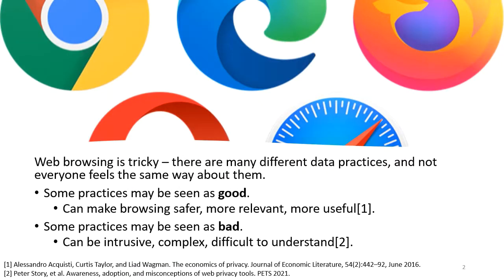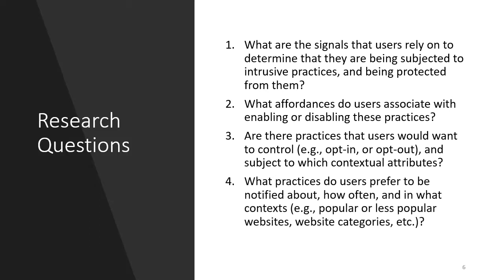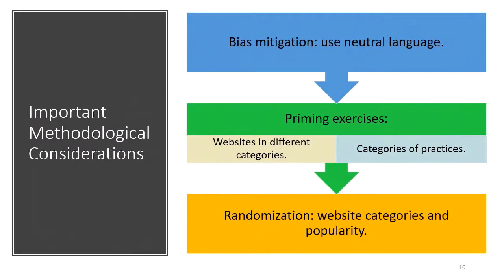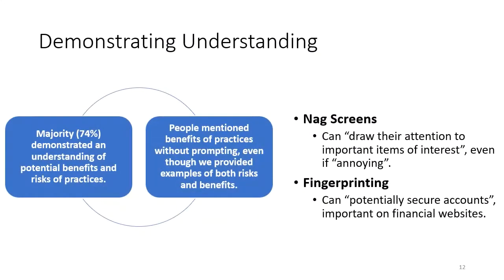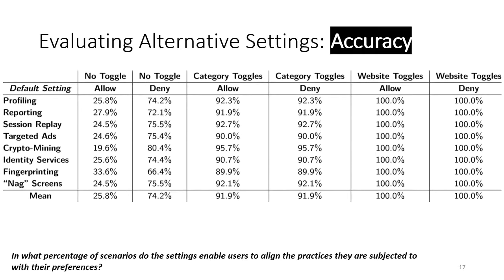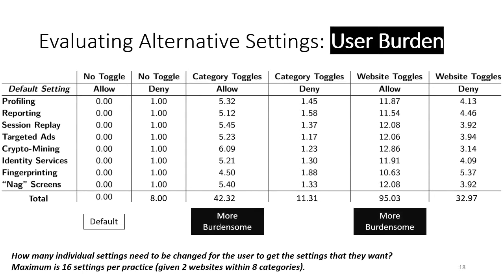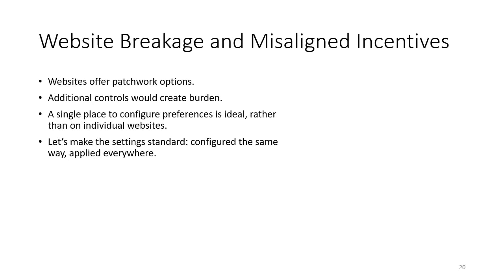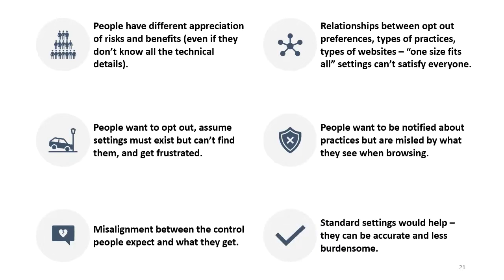[4C] Managing Potentially Intrusive Practices In The Browser: A User-Centered Perspective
SPEAKER Daniel Smullen (Carnegie Mellon University)
Yaxing Yao (University of Maryland, Baltimore County)
Yuanyuan Feng (Carnegie Mellon University)
Norman Sadeh (Carnegie Mellon University)
Arthur Edelstein (Mozilla)
Rebecca Weiss (Mozilla)